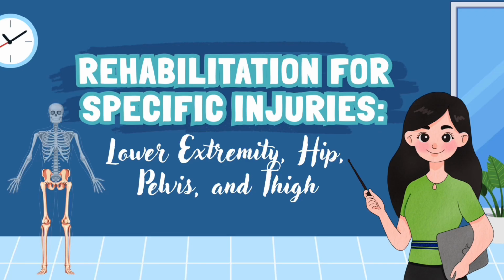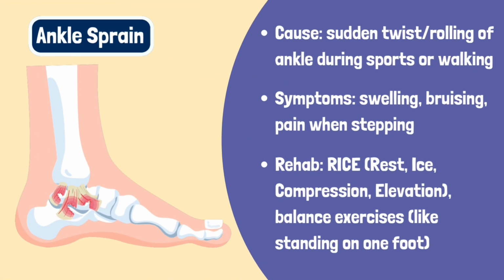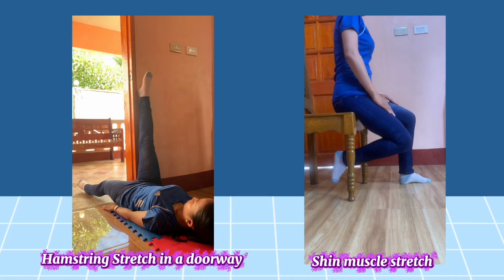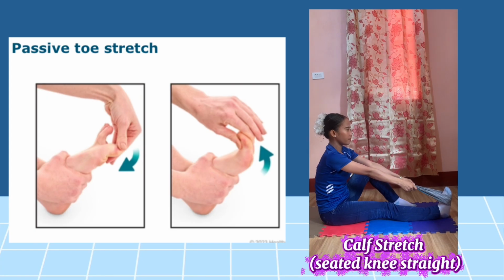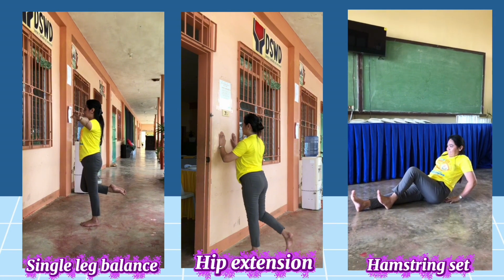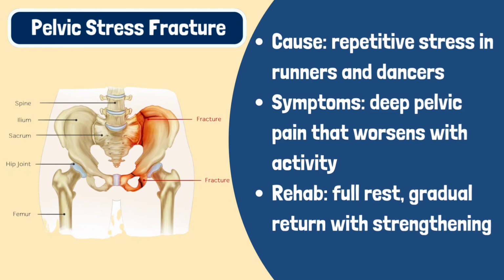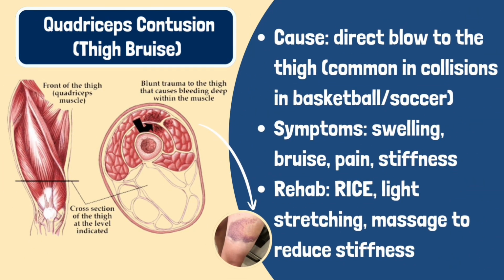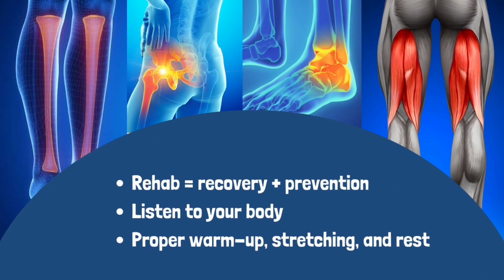Rehabilitation Exercise for Specific Injuries by: Alo and Arbuyes